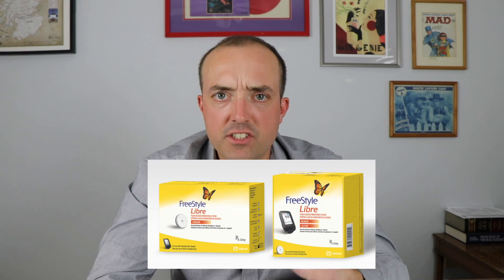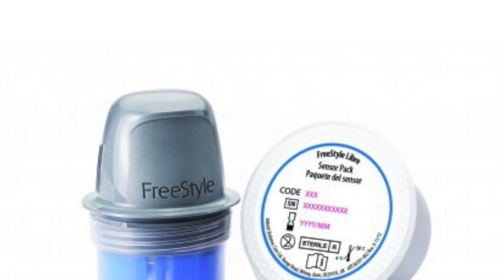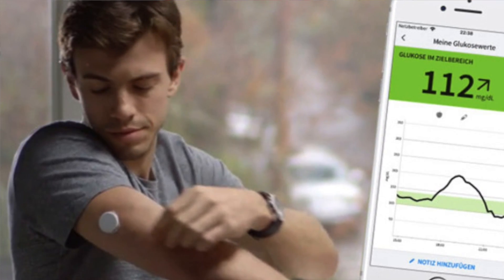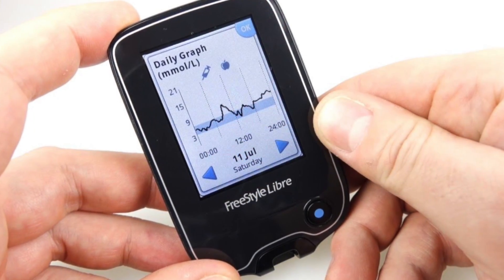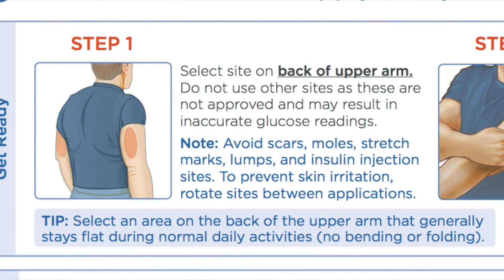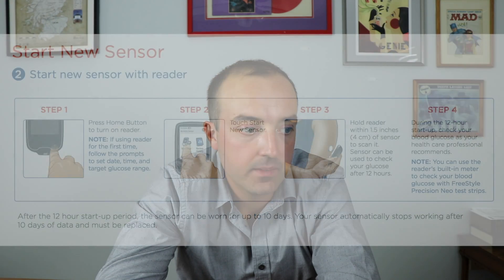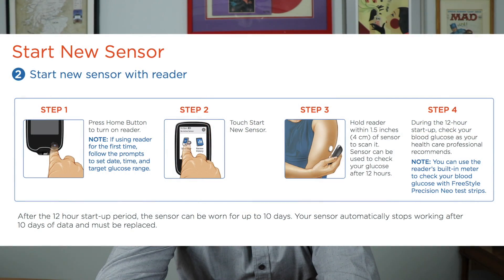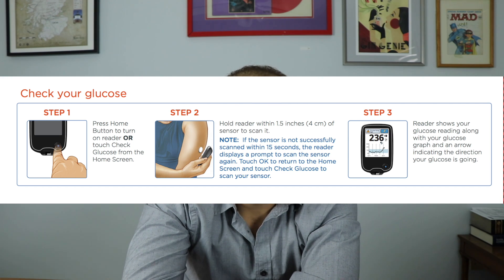Freestyle Libre Getting Started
I made a short video about Freestyle Libre and how to get started.  Freestyle Libre is the new diabetes product monitors your blood sugar 24/7.